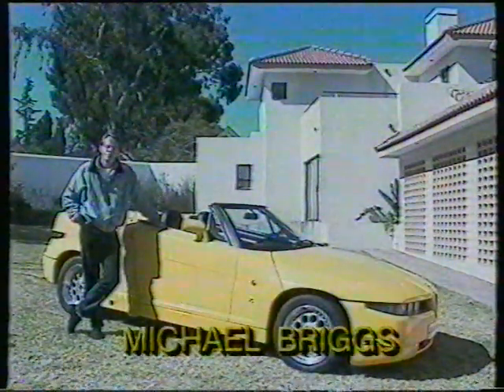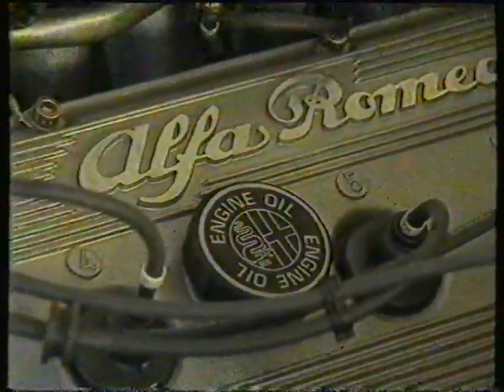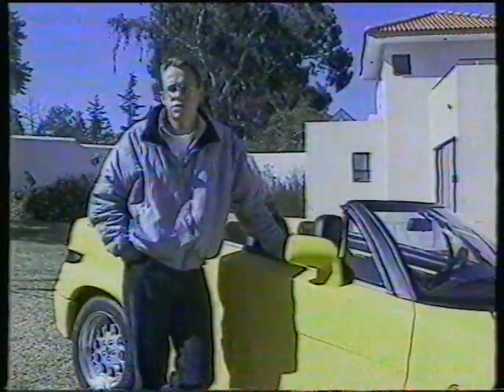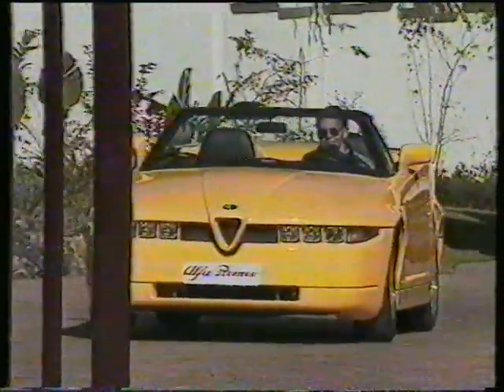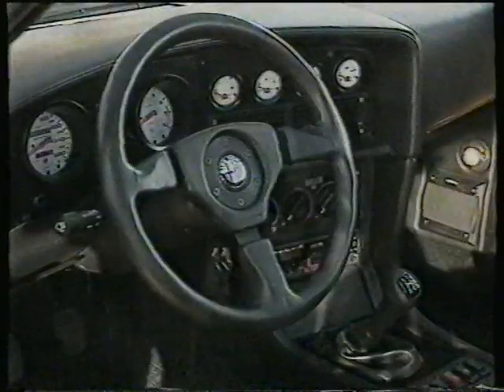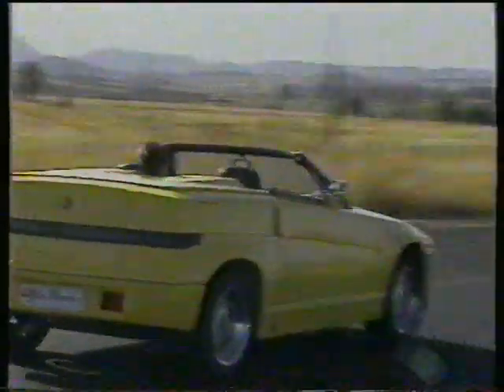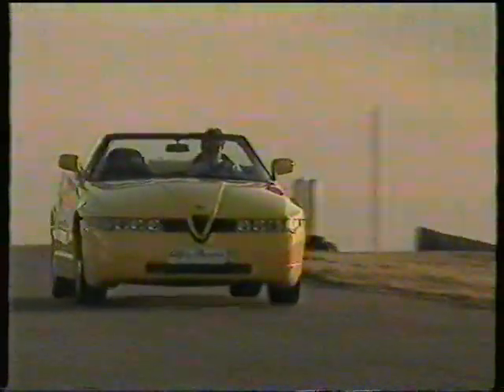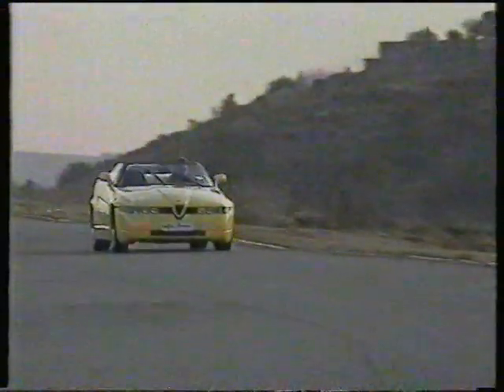Mike Briggs drives Alfa Romeo Zagato RZ 1993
Mike Briggs drives Alfa Romeo Zagato RZ 1993 on the road and at the old format Zwartkops circuit.